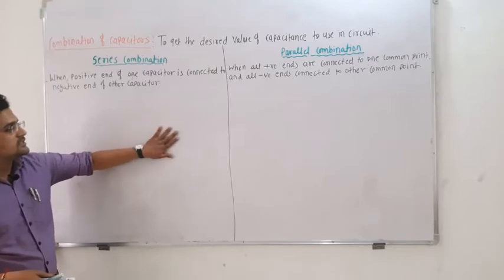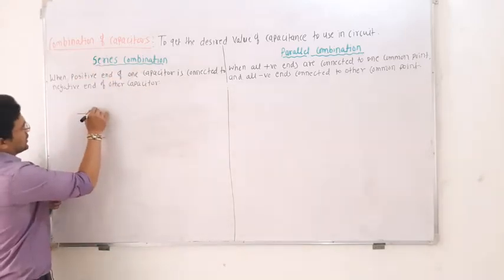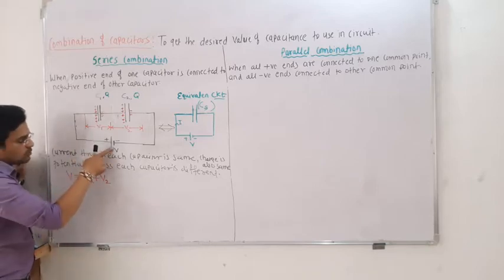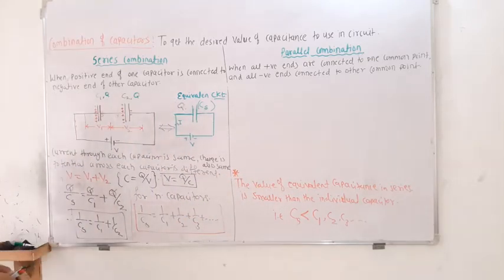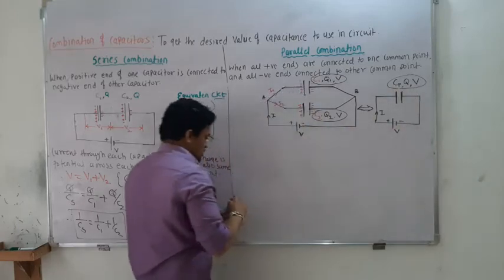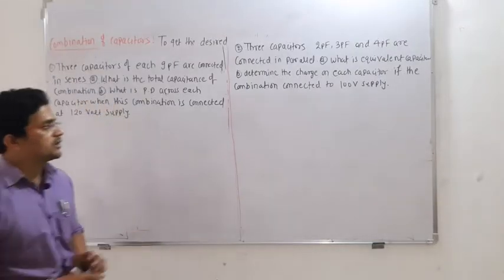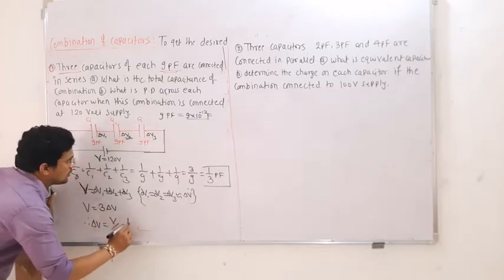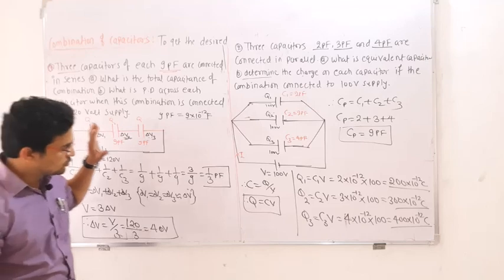CHAPTER-2 Electric potential & Capacitanace(Lecture 11)